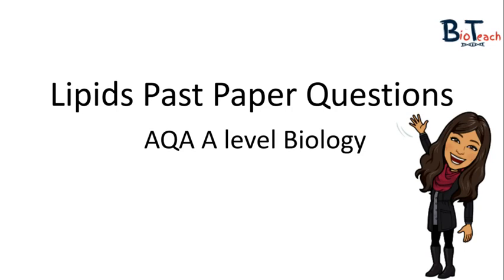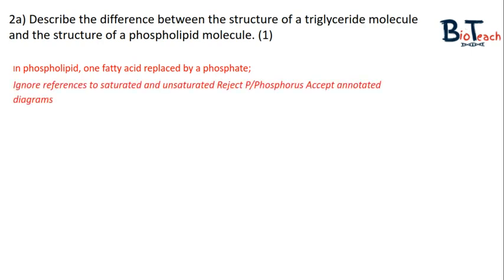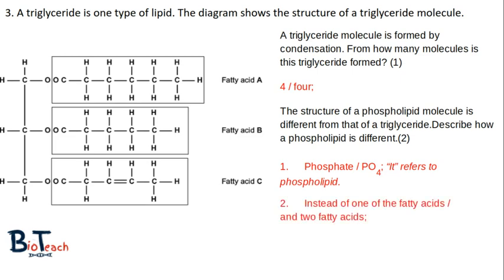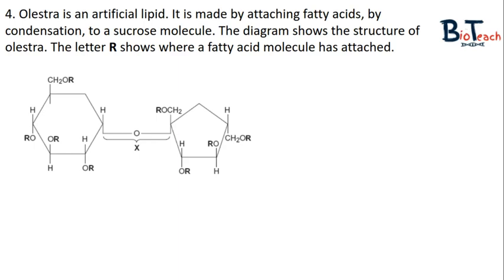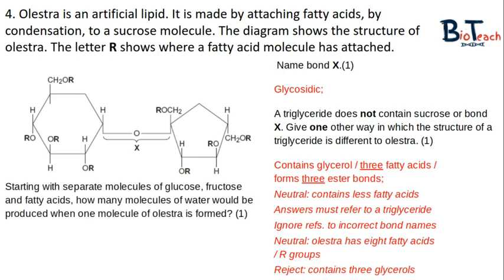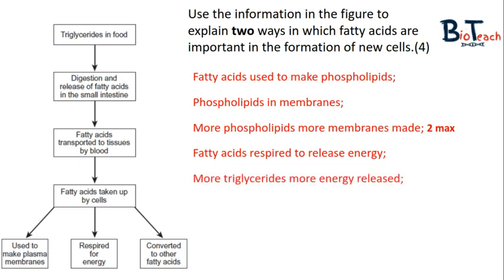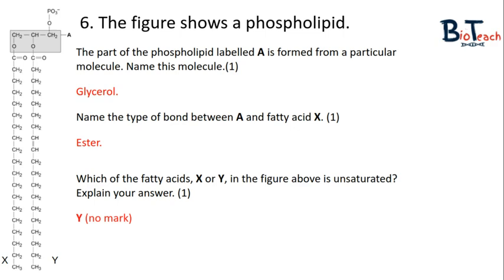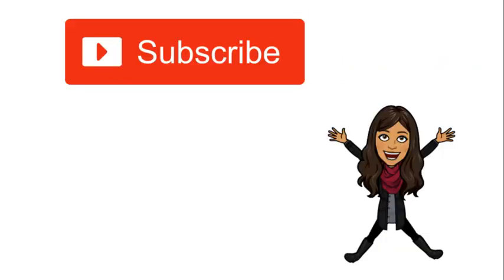Lipids AQA A level Biology past exam questions - BioTeach.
This video aims to talk you through some examples of past exam questions based on phospholipids, triglycerides, ester bonds and fatty acids. The questions are in black and the mark scheme answers in red. Please watch the theory video before this one! Whilst this is aimed at AQA, I am sure there is plenty of overlap in questions and answers set by other exam boards such as OCR or WJEC.